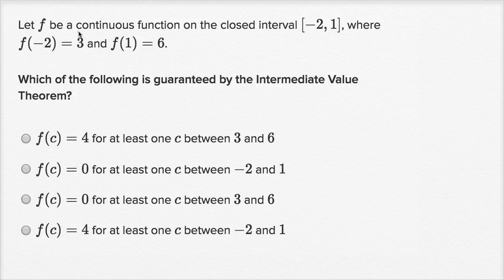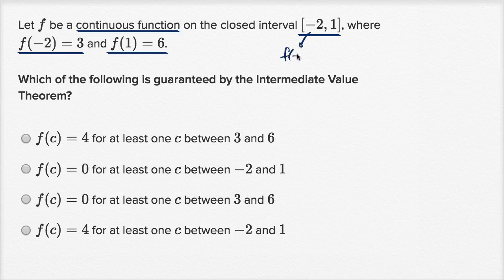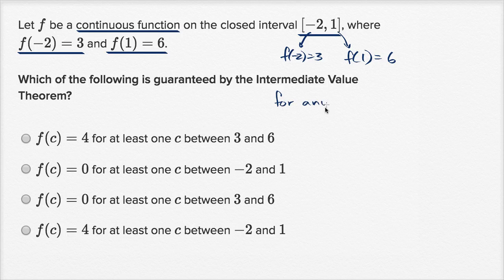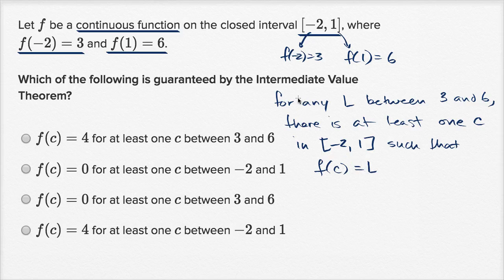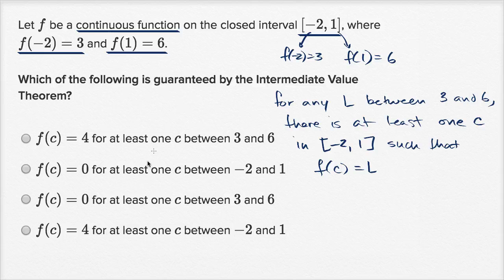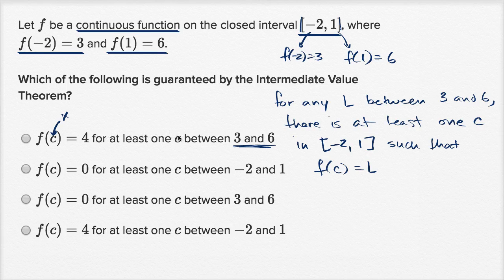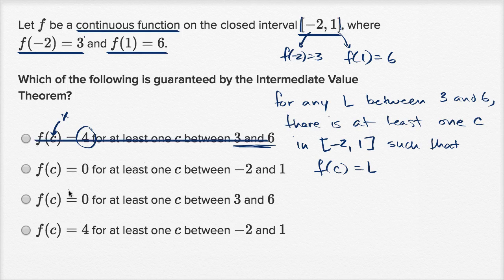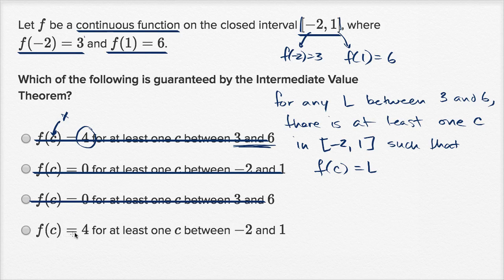Intermediate value theorem example | Existence theorems | AP Calculus AB | Khan Academy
Given that a continuous function f obtains f(-2)=3 and f(1)=6, Sal picks the statement that is guaranteed by the Intermediate value theorem.